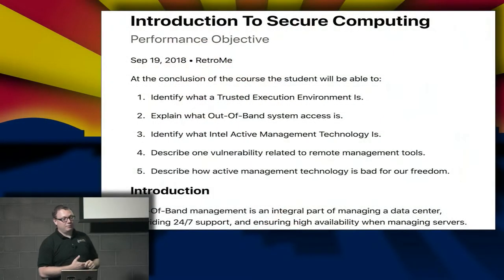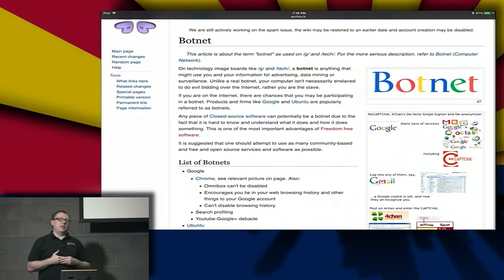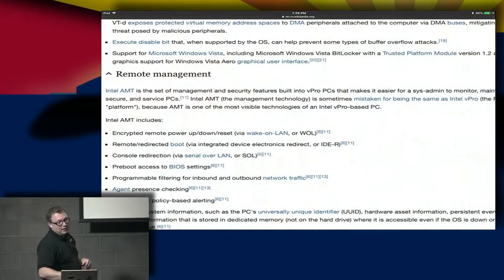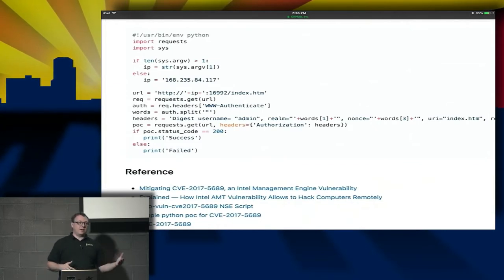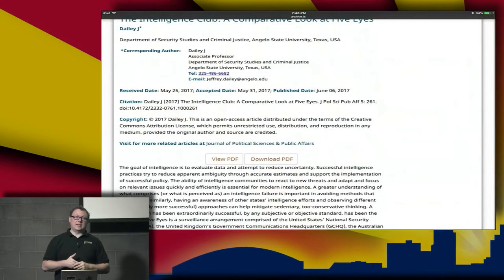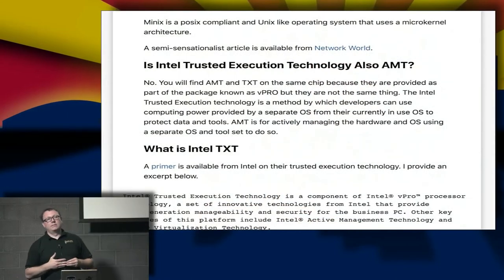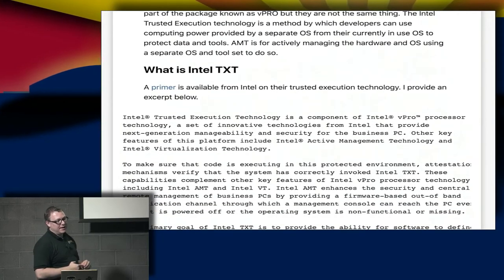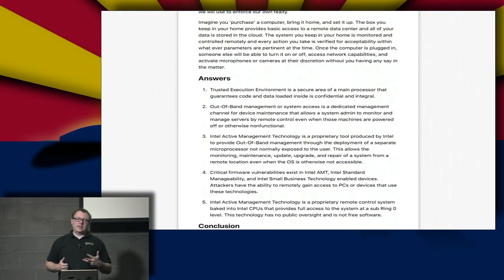Aaron Jones: Intro to Secure Computing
Aaron Jones presented "Introduction To Secure Computing" to the Phoenix Linux Users Group's Security meeting on Sep 20th, 2018

Description:
Fear, Uncertainty, Doubt, and Disinformation exists around the modern computer processor. Revelations brought about from leaks has left the technology community concerned about what is being integrated into their hardware and what kind of vulnerabilities exist. This discussion will introduce concepts such as Active Management Technology, Trusted Execution Environments, and Out-Of-Band system access.

About Aaron:
Aaron is an experienced Linux user with several years of teaching experience. He works in the industry as a software developer while also providing consultancy on cyber security related topics. His discussions are AZ Post certified for training credit for law enforcement and he prides himself on providing quality educational material that is relevant and topical. He has a Masters Degree in Intelligence Analysis with a focus in Cyber Security, is a life long learner, and prides himself on staying up to date with the ever changing field of cyber security.